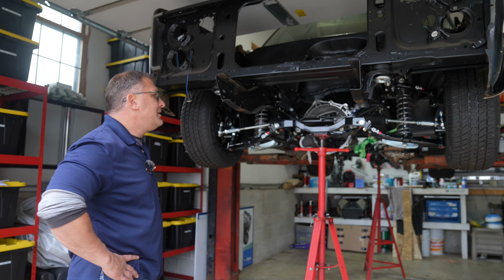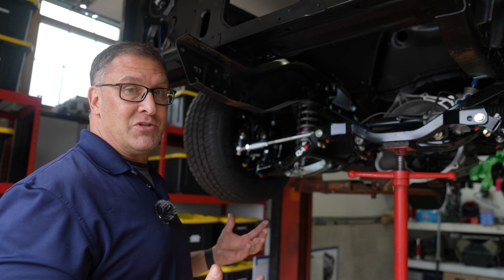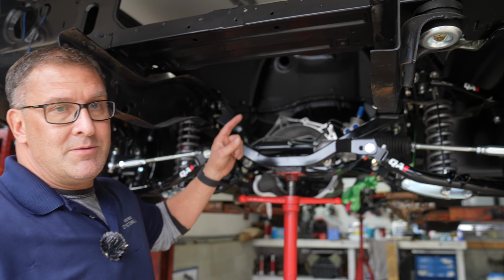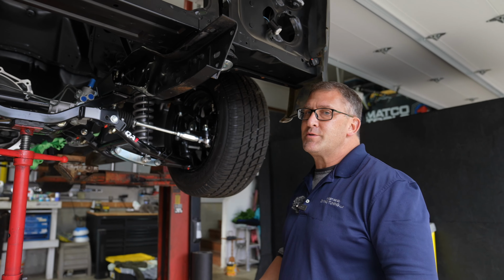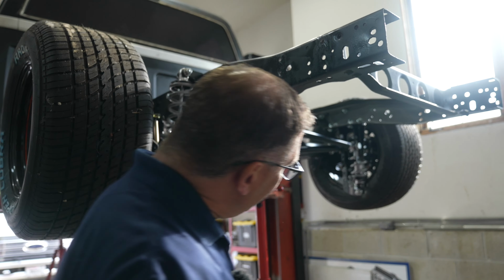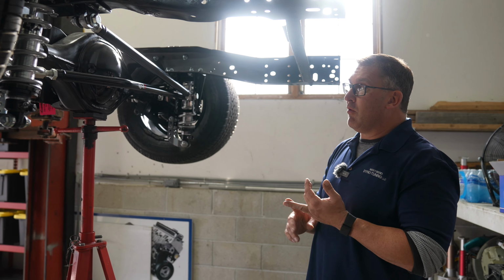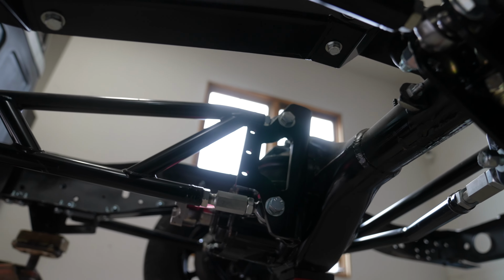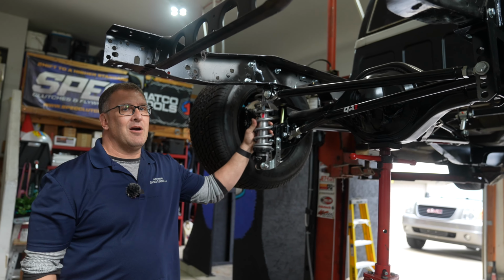C10 QA1 Suspension Setup | West Bend Dyno Tuning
West Bend Dyno Tuning Part List
QA1 52899 SWAY BAR KIT REAR 1-1/4" 73-87 C10
QA1 52611-S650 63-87 C10 SGL ADJ 650 LB SPRINGS CONTROL ARM KIT UCA & LCA COIL-OVER
QA1 52611-D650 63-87 C10 DBL ADJ 650 LB SPRINGS CONTROL ARM KIT UCA & LCA COIL-OVER
QA1 52611-S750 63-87 C10 SGL ADJ 750 LB SPRINGS CONTROL ARM KIT UCA & LCA COIL-OVER
QA1 52611-S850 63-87 C10 SGL ADJ 850 LB SPRINGS CONTROL ARM KIT UCA & LCA COIL-OVER
QA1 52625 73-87 C10 CROSSMEMBER NO SHOCKS OR ARMS.
QA1 52623-D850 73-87 C10 DOUBLE ADJUSTABLE 850 LB SPRINGS CONTROL ARM KIT